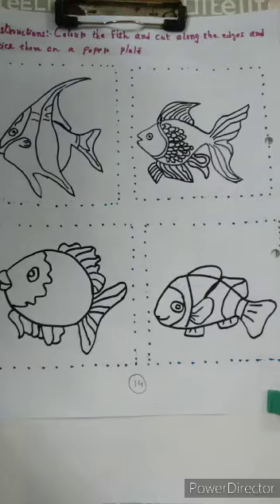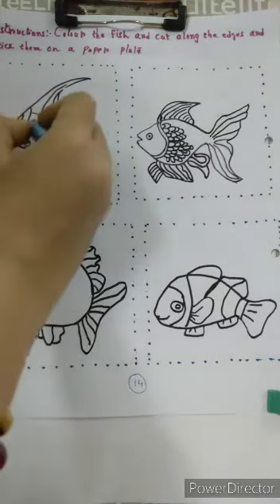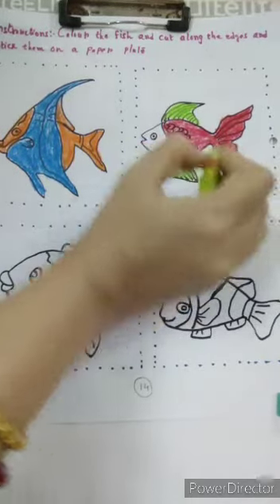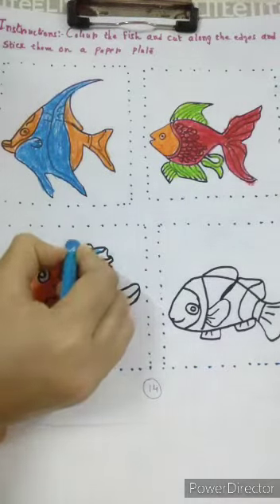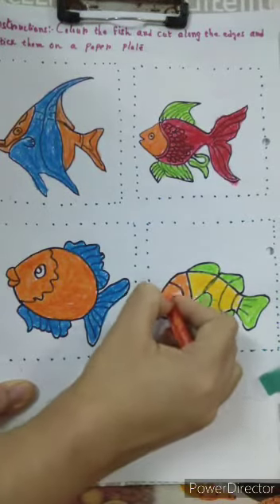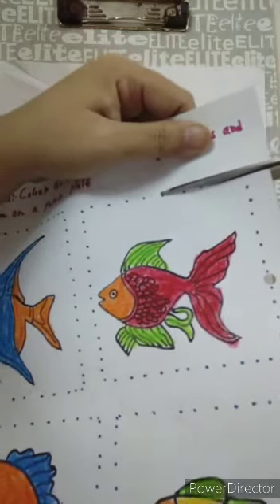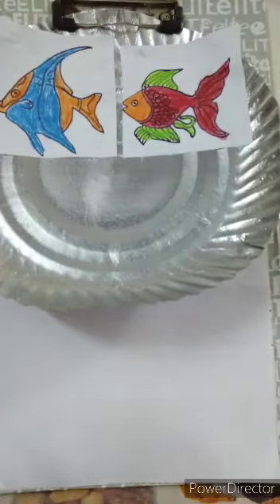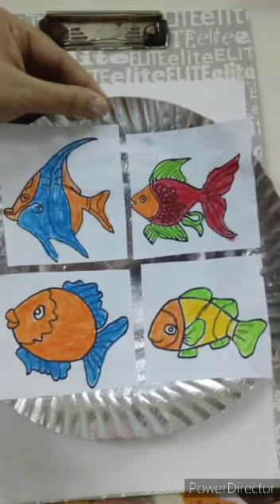Nursery Concept Workbook Term 1 Pg No 14 by Sunita Miss